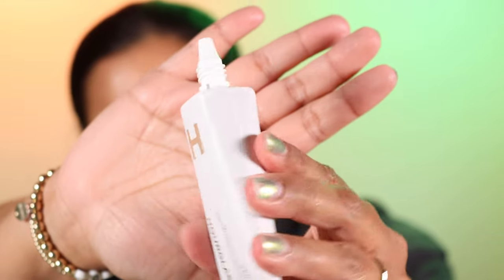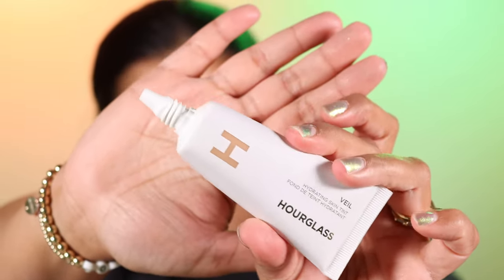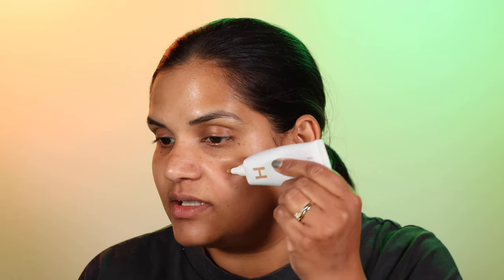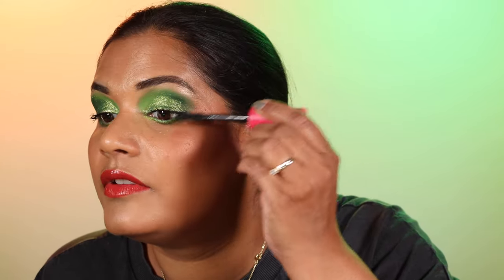Testing New Makeup - Hourglass Vei Hydrating Skin Tint Foundation & HUDA BEAUTY1 Coat WOW! E.28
Today's video testingnewmakeup from hourglass, merit and huda beauty

Glamlite - KHMAKEUP
Glaminatrix - KHMAKEUP
Adept - KHMAKEUP
SugarDrizzle - KHMAKEUP
it'sBel - KARENHARRIS
Alter Ego - KAREN10
OFRA -  KHMAKEUP

Shade reference ?